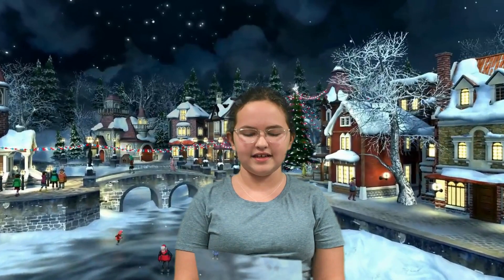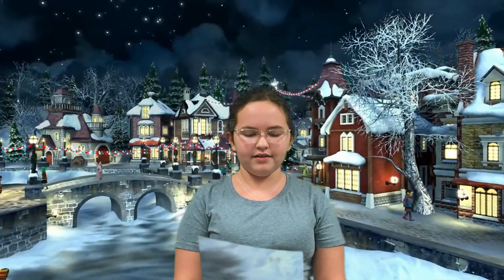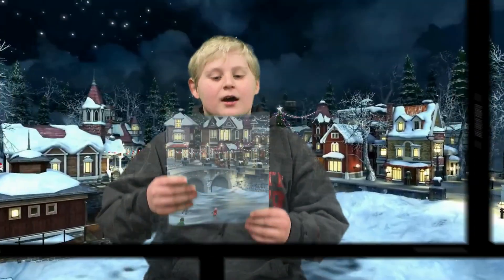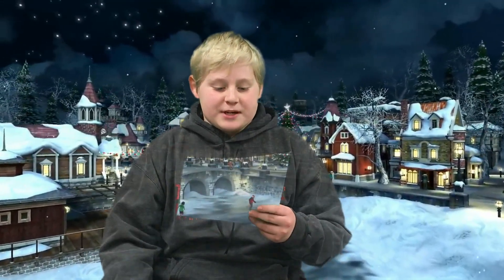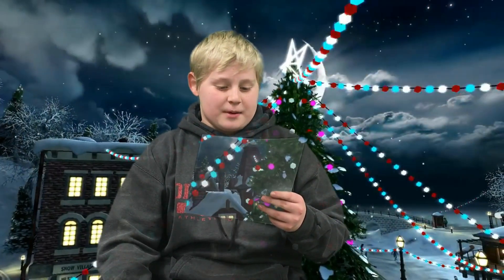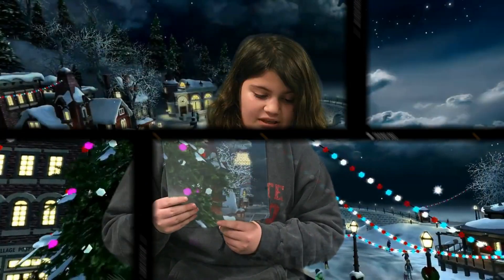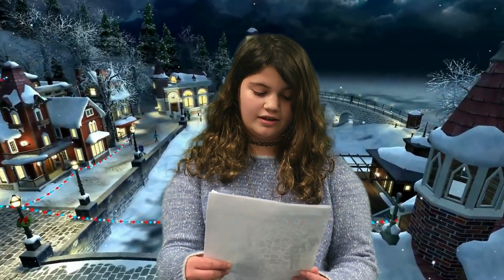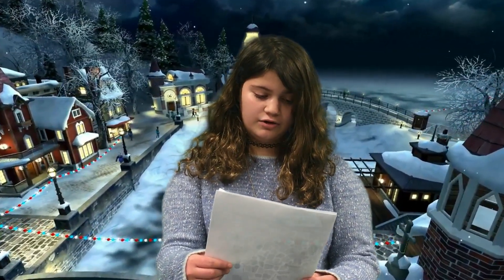Chromosome Song Project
Students created a song describing how a chromosome is formed.